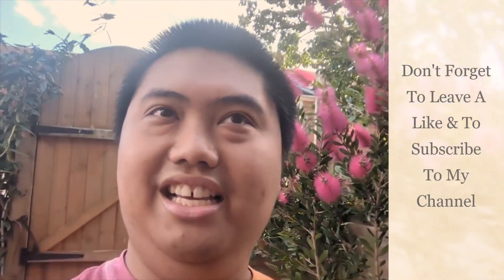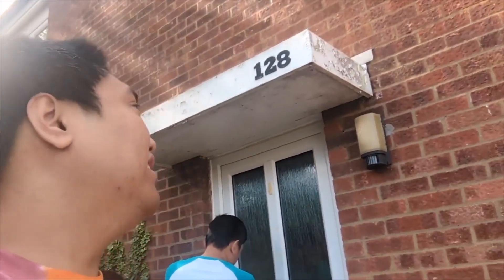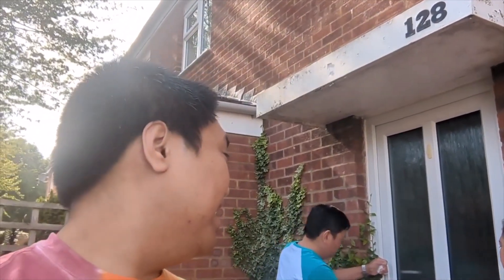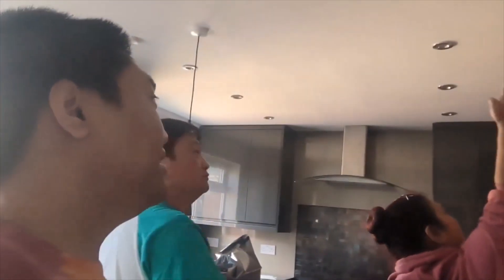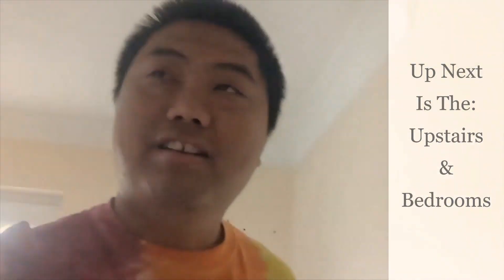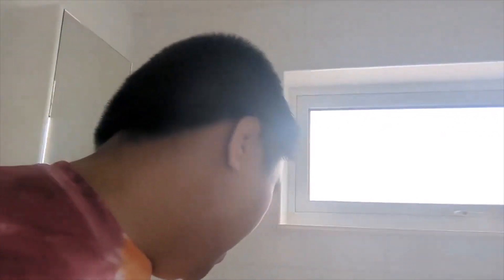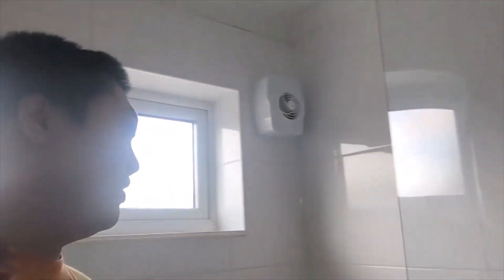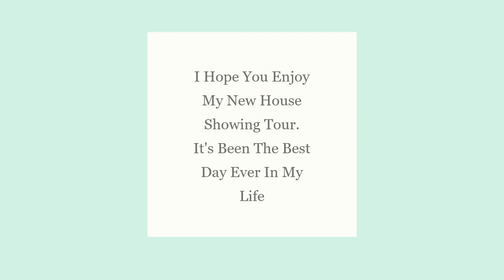My New House Showing Tour - 10/06/22 - (Migs180)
Hello My Wonderful People & Welcome To My New House Showing Tour Of My New House Here In Stevenage, UK Where I Will Show You My New Empty Home From Start To Finish.

I'm Very Happy & Proud To Have Bought My Very First House Ever & It's Certainly One Of My Proudest & Best Days Of My Life.

I Hope You Enjoy This Particular Video & Have A Wonderful Day.